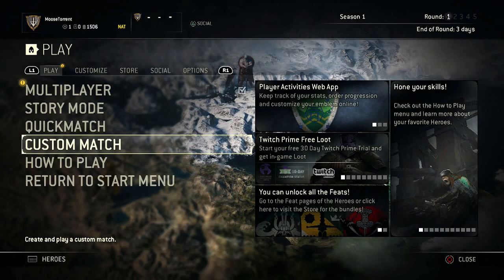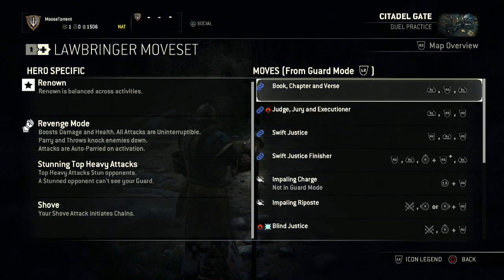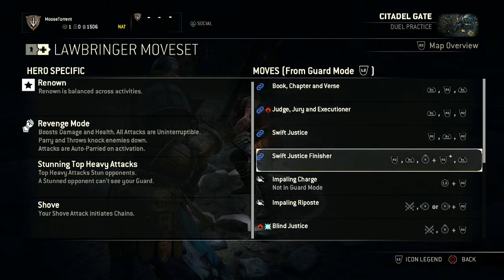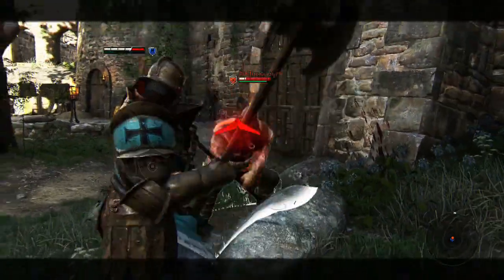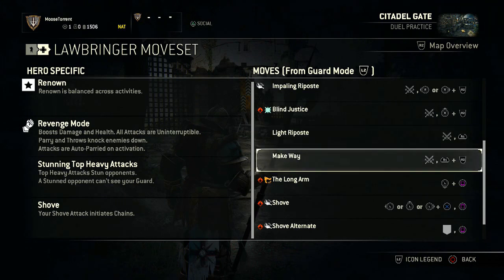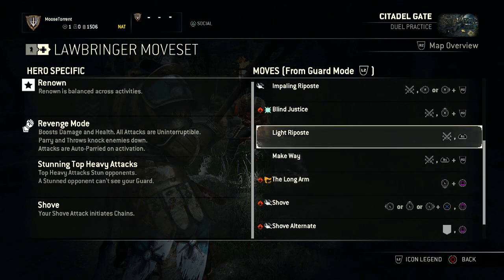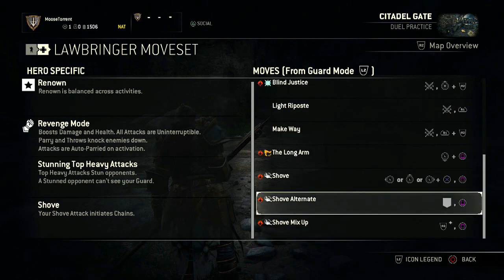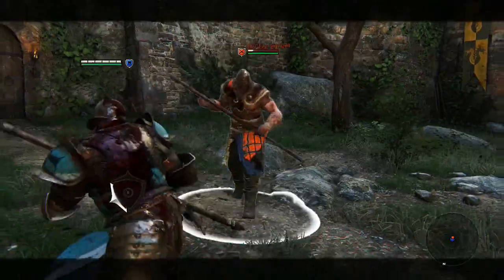How to use the Lawbringer - For Honor